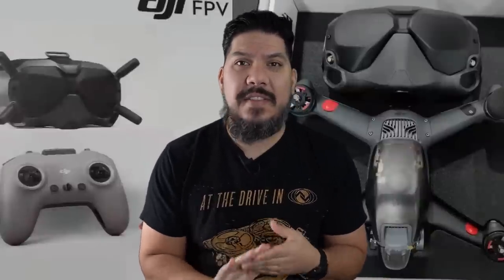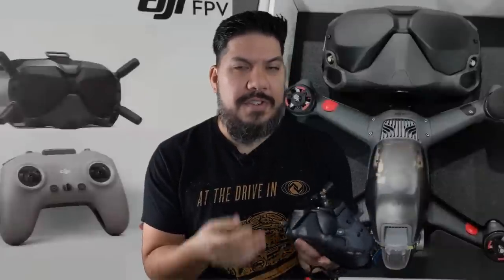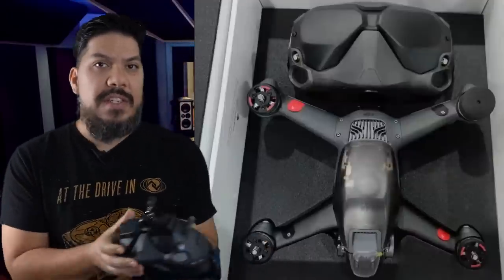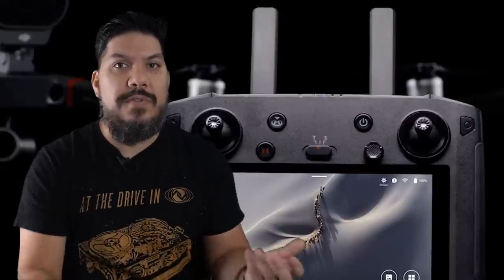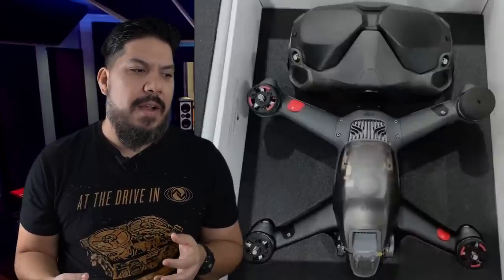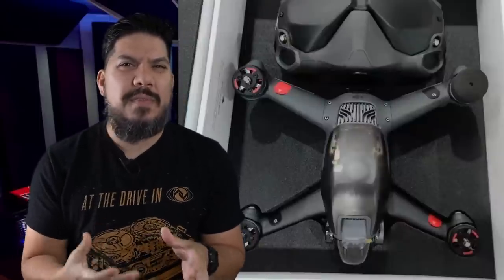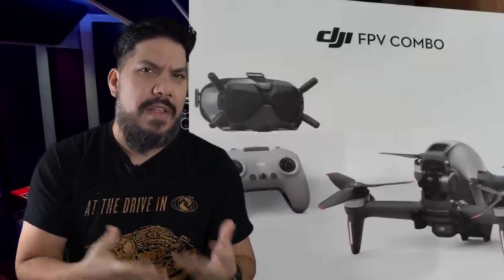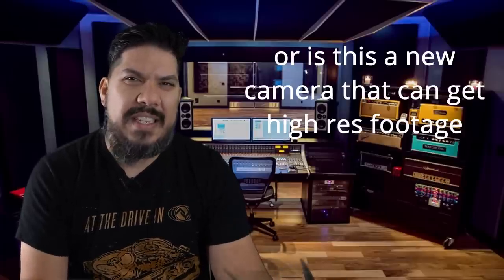DJI FPV version 2 images Leaked - DJI FPV drone leaked? What does this mean?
DJI Goggles FPV System-

DJI Experience combo - Goggles + 2 air units - $639

DJI Fly More Combo - Goggles + Air unit + Controller -  $739

3" - Diatone GT R349